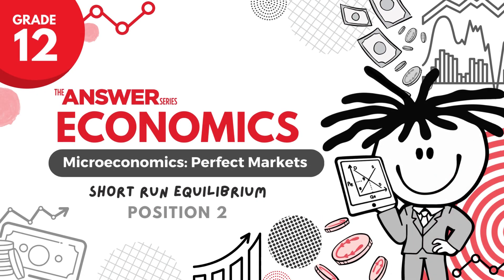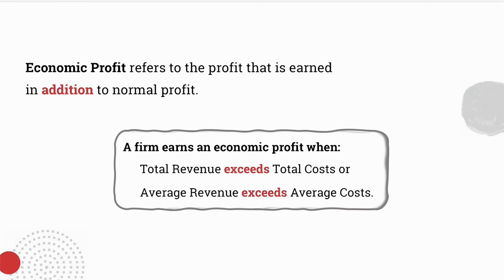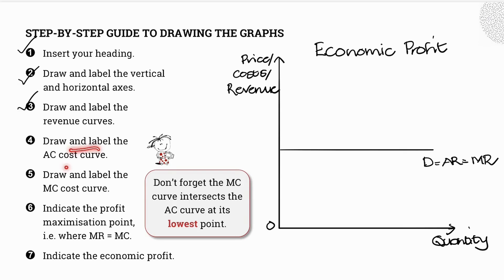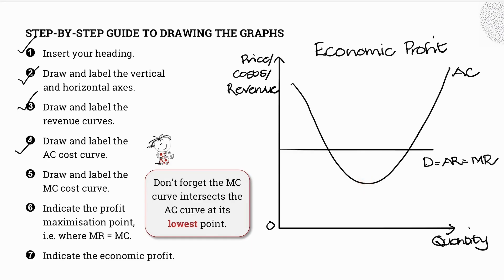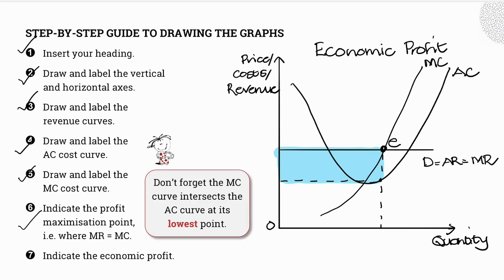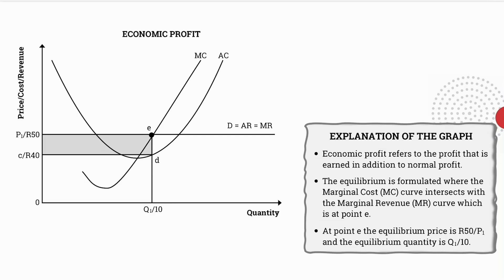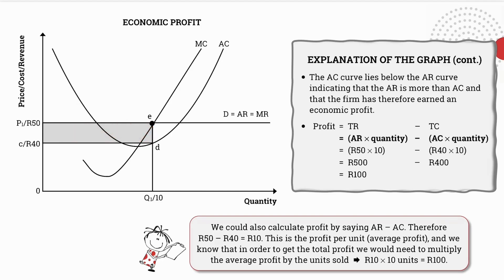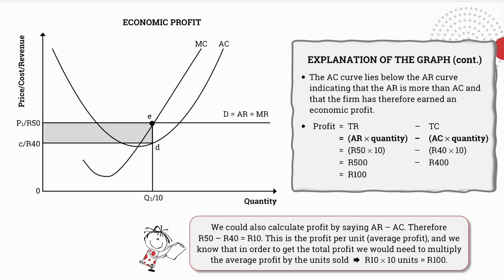GR 12 MICROECONOMICS: PERFECT MARKETS – Short Run Equilibrium Position (PART 2) #6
An explanation of economic profit, drawing of the graph and discussion thereof.